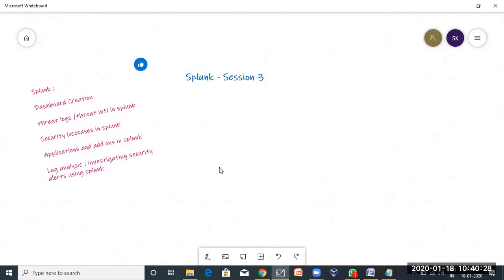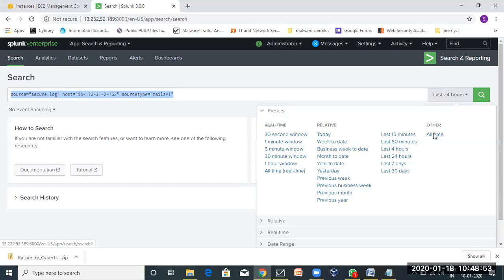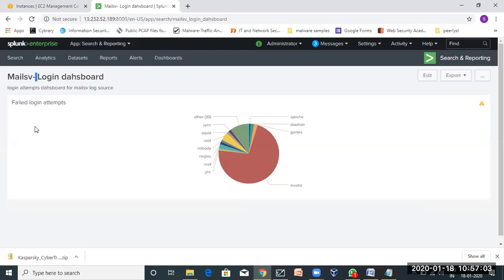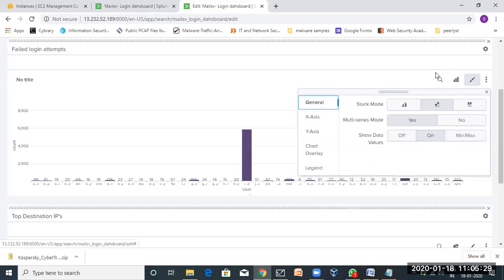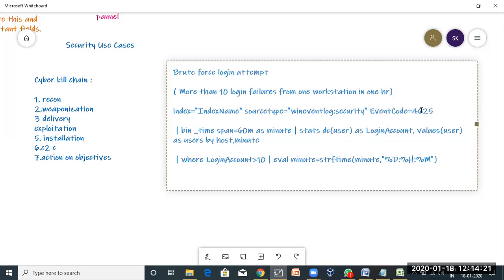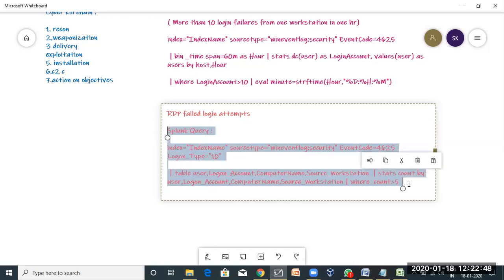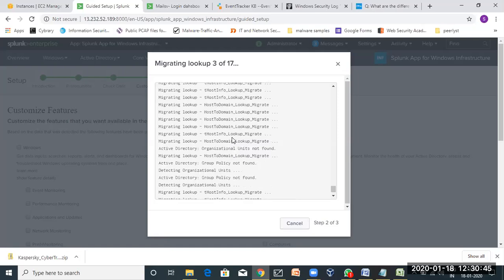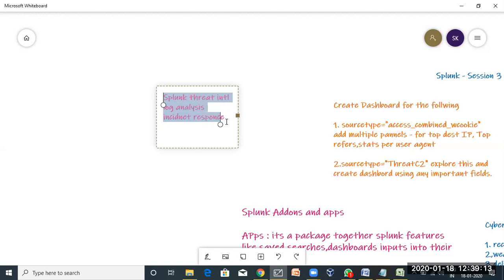Siem SPLUNK 3